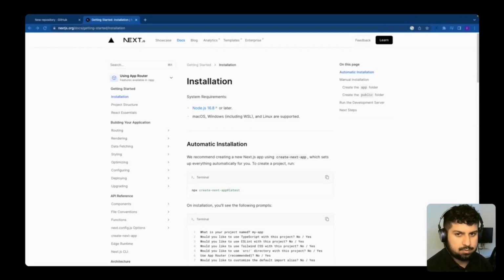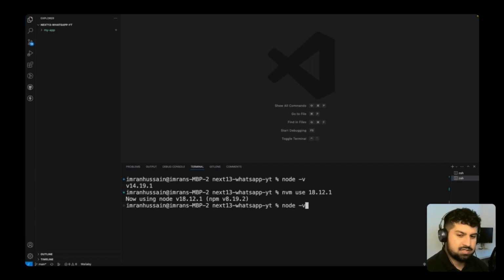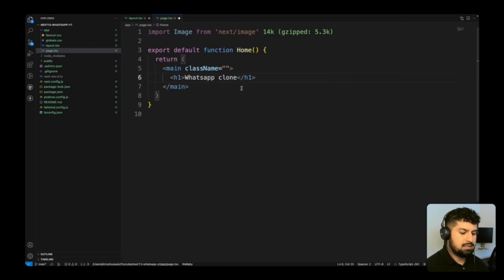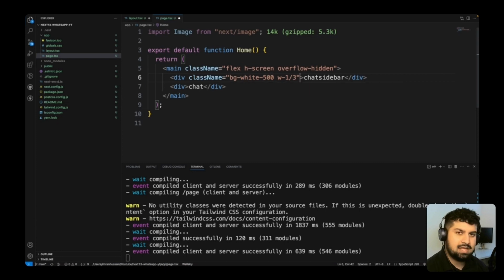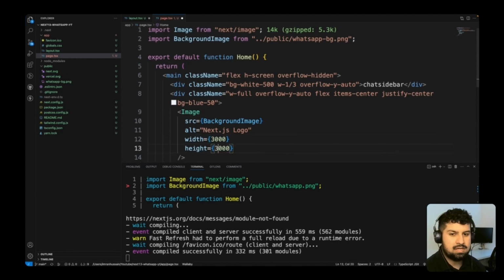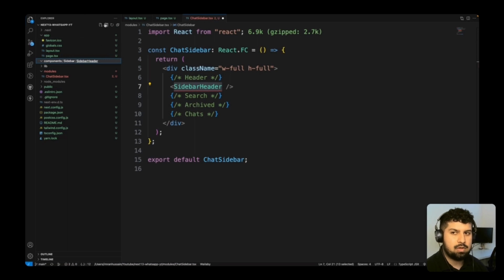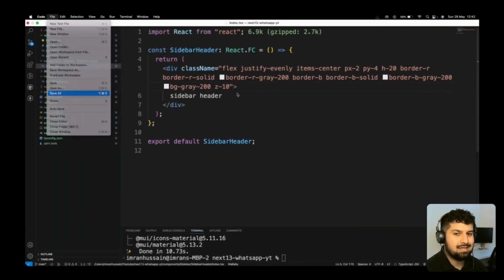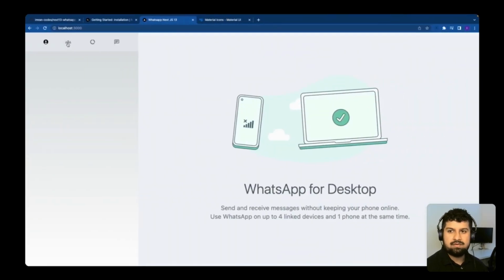1. Project Install & Folder Structure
In this video we will be installing NextJS 13 and setting out a folder structure for the build.